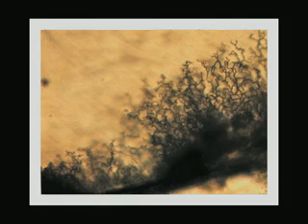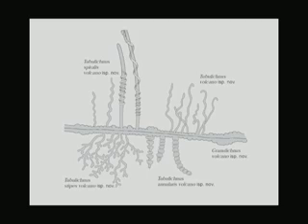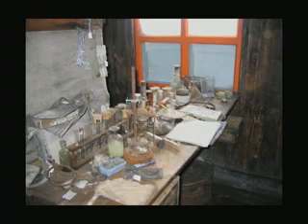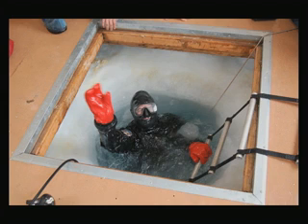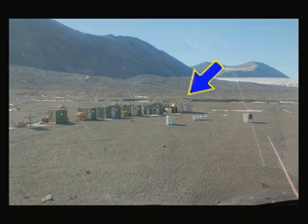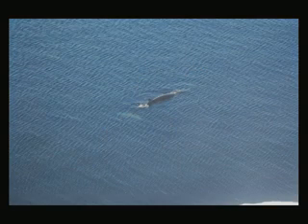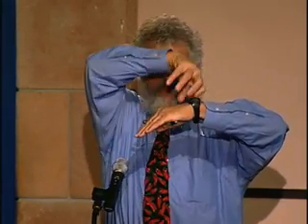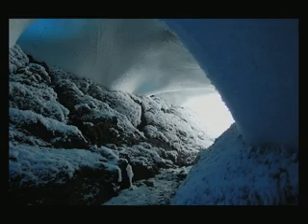The Rock Bottom of Antarctica's Food Chain - Perspectives on Ocean Science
Recent discoveries from seafloor and other rocks suggest that Earth's crust might be host to vast, unexplored ecosystems of microbes. Join Hubert Staudigel as he describes his recent expedition to Antarctica and how he is exploring inhospitable environments for microbes that may provide clues to the early history of life on Earth.  Series: Perspectives on Ocean Science [5/2009] [Science] [Show ID: 16074]